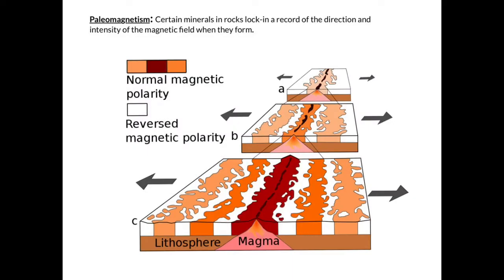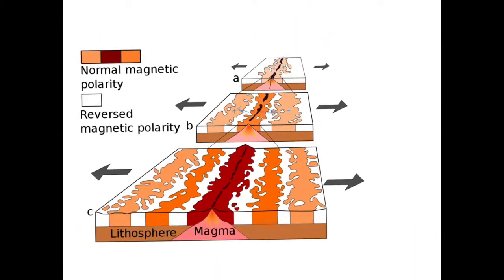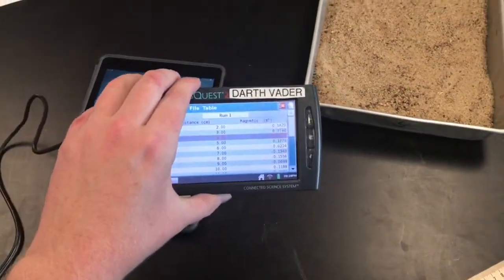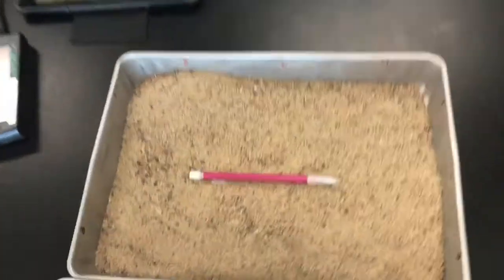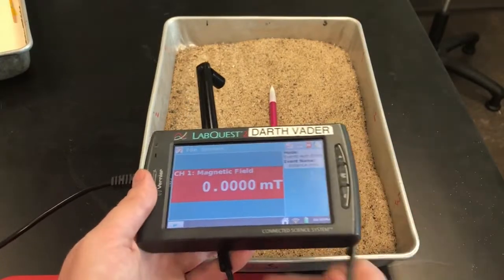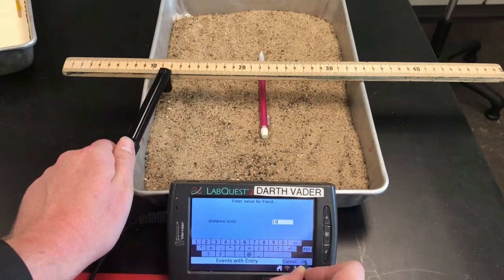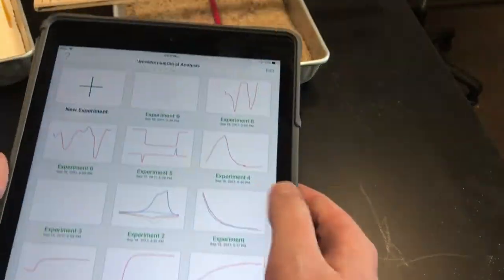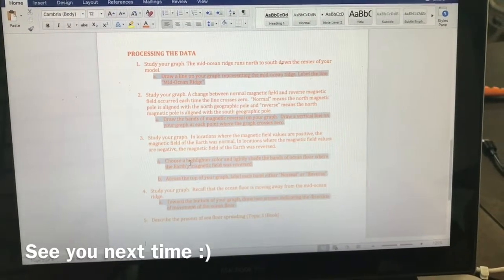Seafloor Spreading Lab